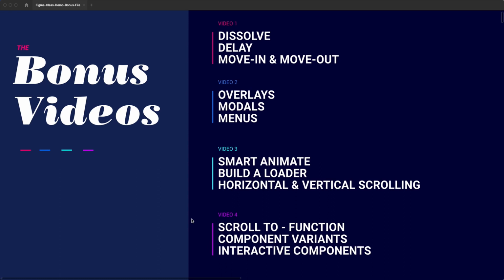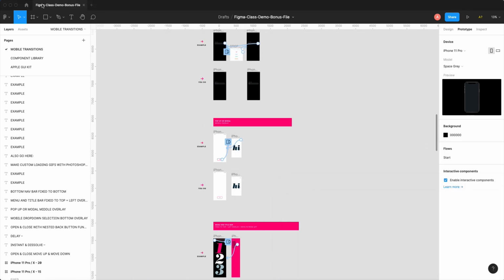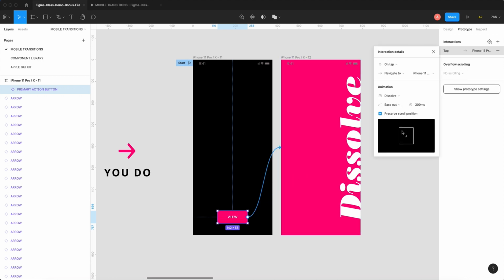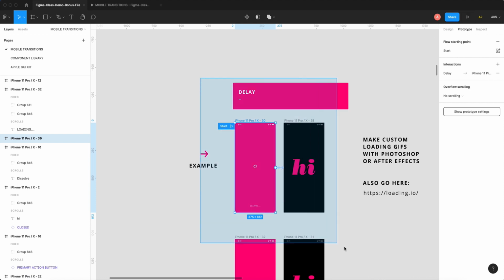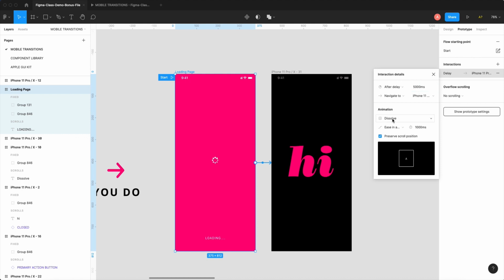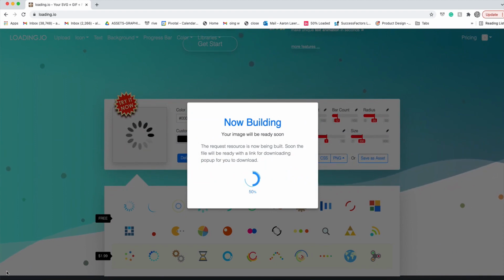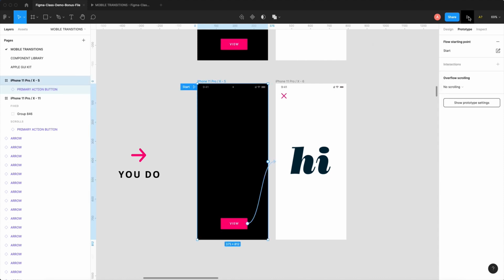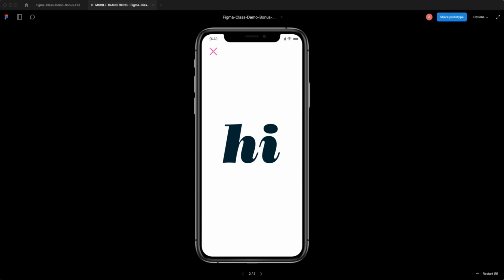377003 10 Bonus Video 1 Dissolve, Delay & Move in Move out How to design & prototype a Mobil